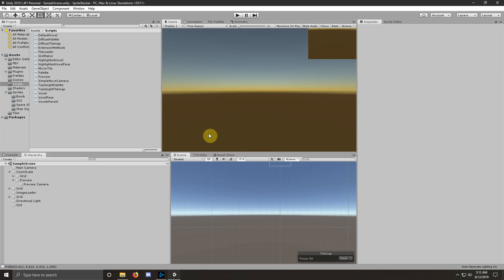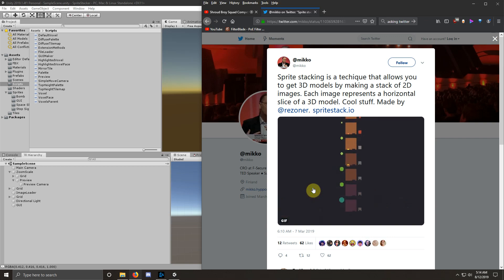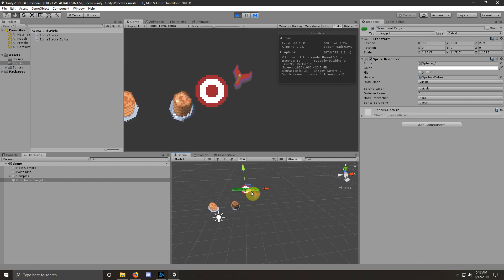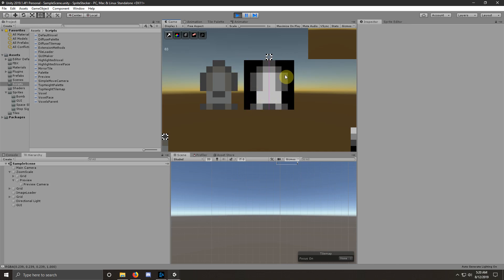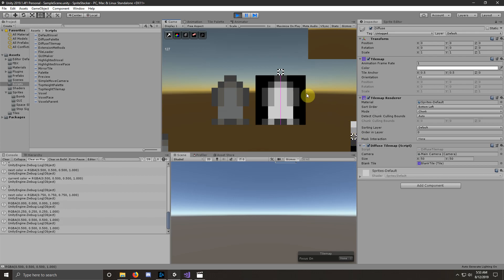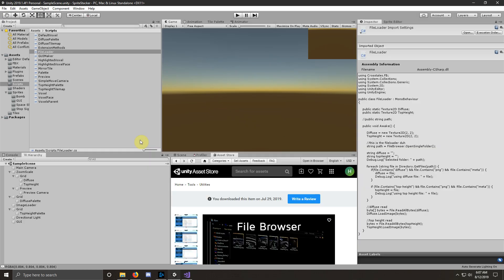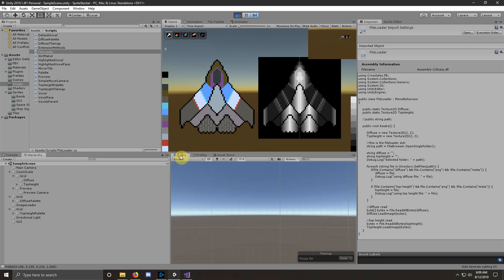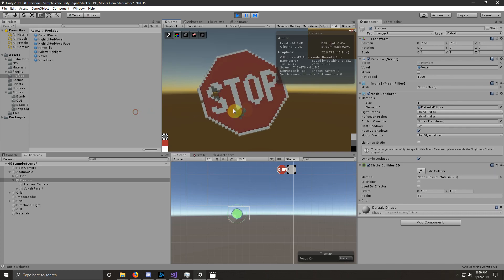When to NOT Use Sprite Stacking - Voxel Model Maker Pipeline - Dev Log 5